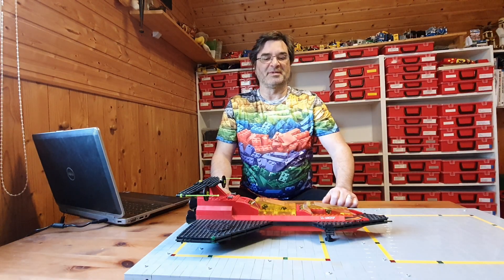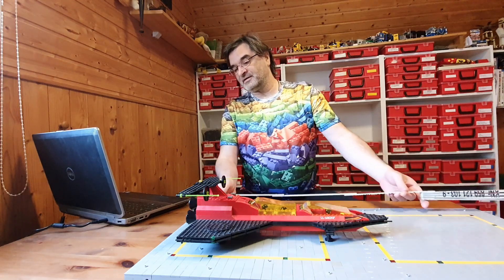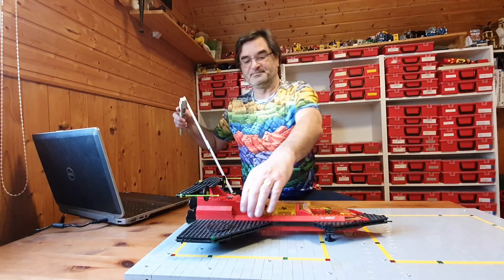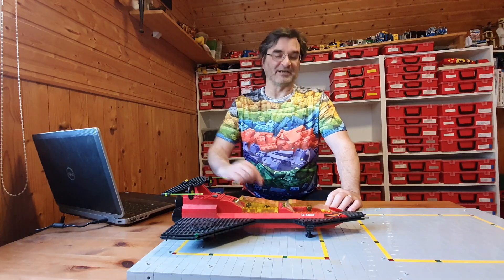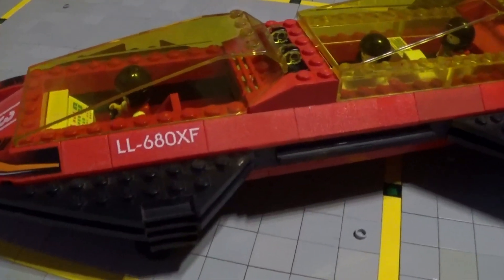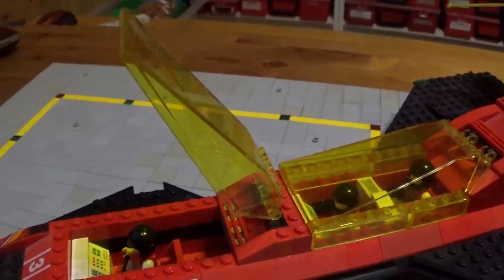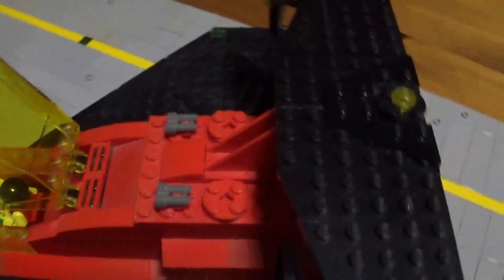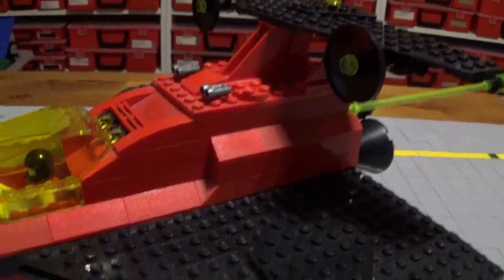MOC: Space V2.0 LL-680XF [GER]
Ich bin der Maik und stelle hier ein MOC aus der Reihe "Space 2.0" von mir vor. Den Raum-Aufklärer LL-680XF.